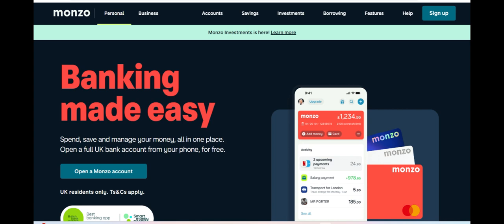🔥 Monzo Savings Pot Review: A Convenient and Flexible Way to Save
Monzo Savings Pot offers a simple and effective way for users to organize their savings within their Monzo account. One of its primary advantages is the flexibility it provides, allowing users to create multiple pots for specific savings goals, such as travel, emergency funds, or a new gadget. Each pot can be named, and users can set target amounts, making it easy to track progress. Additionally, the savings pots offer competitive interest rates compared to traditional savings accounts, helping users grow their savings with minimal effort. The seamless integration with the Monzo app makes it easy for customers to move funds between pots, set up automatic contributions, and monitor their progress in real time.

However, there are some drawbacks to consider with Monzo Savings Pot. While the interest rates are competitive, they may not always be the highest available on the market, particularly when compared to other specialized savings accounts or high-interest options. Users who are looking to maximize their returns might find that Monzo’s savings pots fall short of what other banks or financial institutions can offer. Additionally, the savings pots are limited in terms of advanced features; for example, users cannot access more complex investment options within the pots, which could be a disadvantage for those looking to diversify their savings.

Another significant benefit of Monzo Savings Pot is its ease of use and the convenience it provides for everyday saving. The Monzo app makes it easy to set up and manage savings pots, with clear visuals showing how much has been saved and how much more is needed to reach a goal. The feature also integrates with the round-up feature on your transactions, so spare change can automatically be saved to the pot, making saving effortless and consistent. This helps people save small amounts regularly without feeling the pinch, making it an ideal choice for users who want to automate their savings without much effort.

Despite these advantages, Monzo Savings Pot may not be the best fit for everyone. The lack of advanced features and the relatively lower interest rates compared to some other savings accounts could be a dealbreaker for those with more complex savings needs or those seeking higher returns. Additionally, while the integration with the app makes managing your savings easy, some users may find that they prefer a more traditional savings account with physical banking options. Overall, Monzo Savings Pot is an excellent option for individuals who want a simple and flexible way to save for specific goals, but it may not suit those who need higher returns or a more comprehensive savings solution.